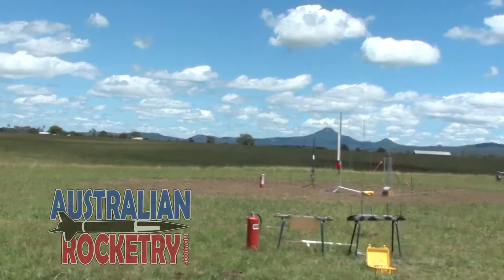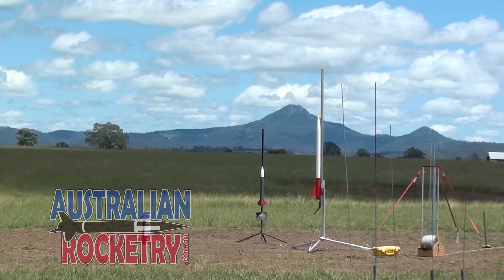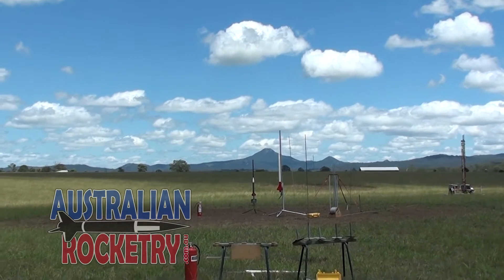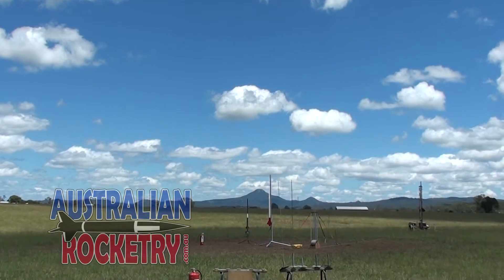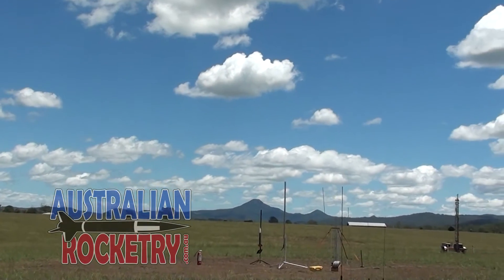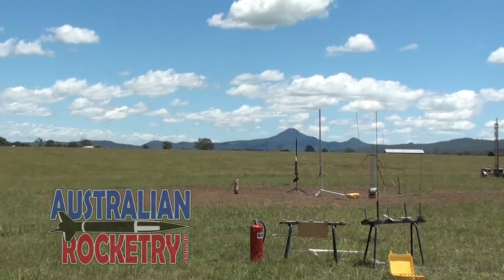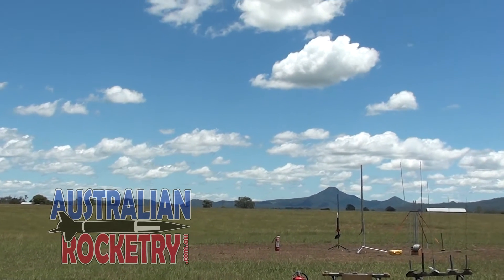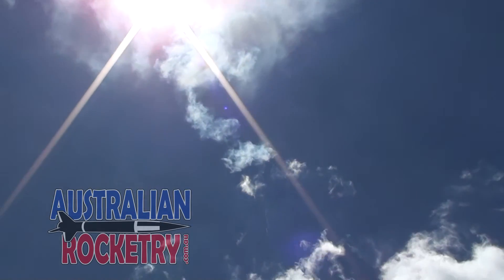Drag Queen Prototype H135W and I280DM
Test flights of the Drag Queen Prototype for Australian Rocketry's Thunda Down Under 2015 - Queensland Rocketry Society Inc. 08/02/2015